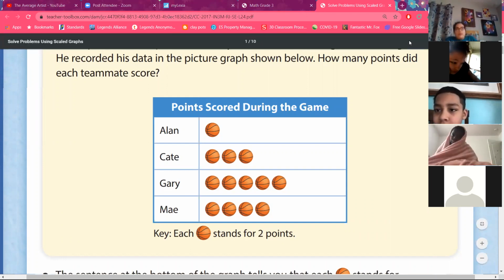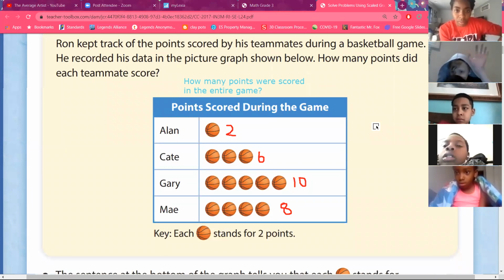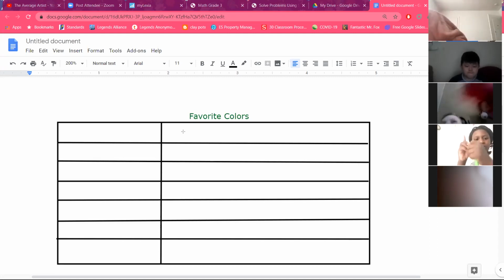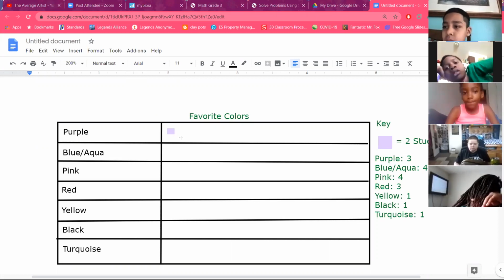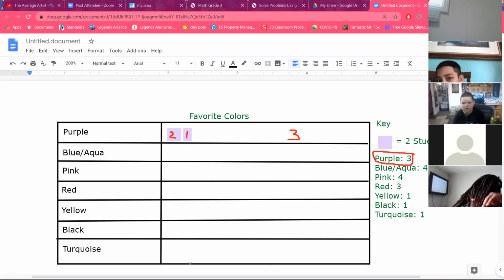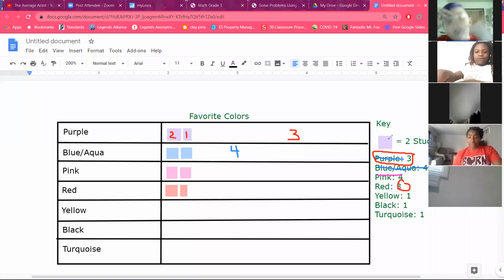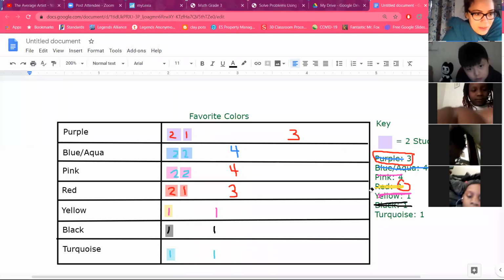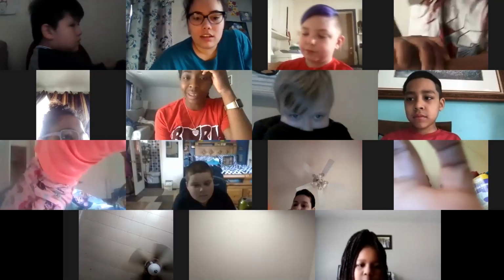Zoom Meeting 5/12/2020 - MATH LESSON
Due to technical difficulties, we could not upload yesterday's Zoom Meeting. Listen to Chapter 13 of "Fantastic Mr. Fox"

Please log in to i-Ready and complete your diagnostic test ON YOUR OWN! This is to show everything you've learned all year! Take your time and do your best!